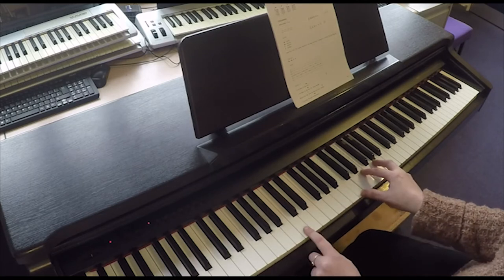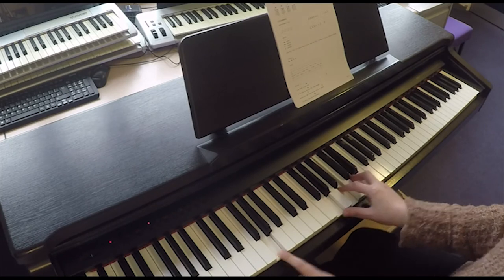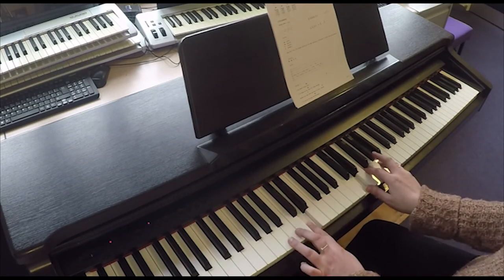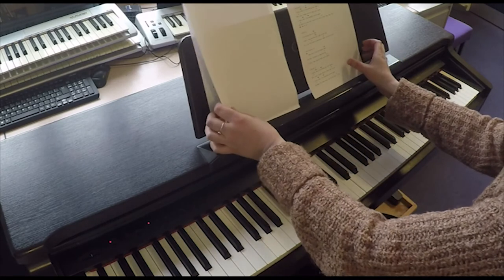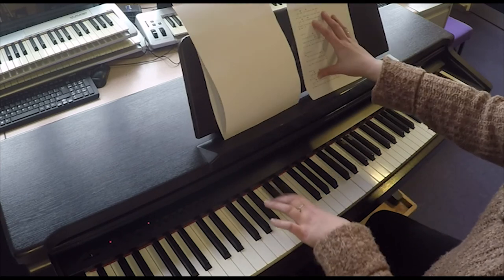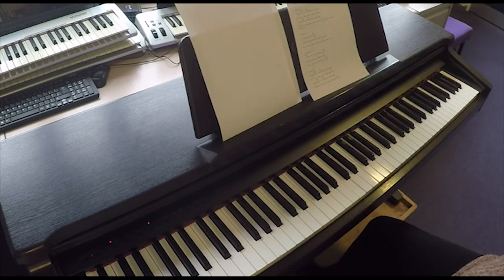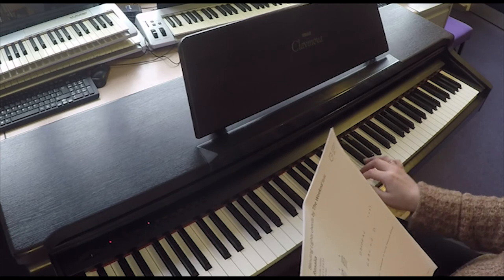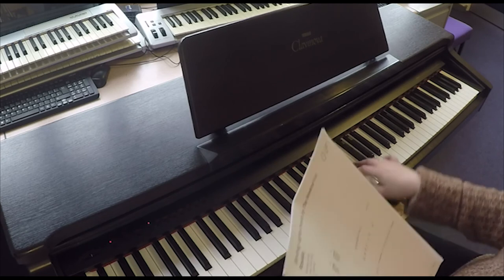Blinding Lights in Dm Piano Tutorial